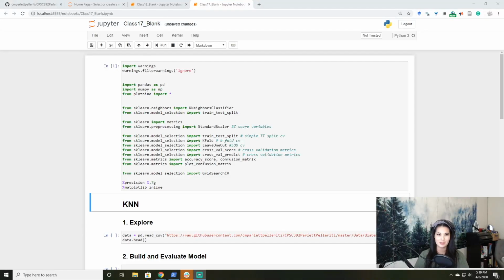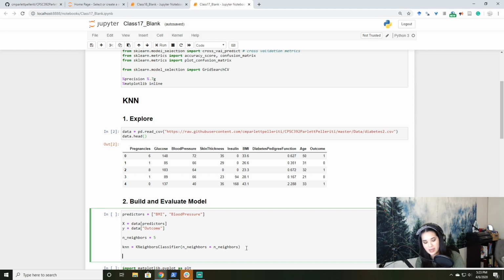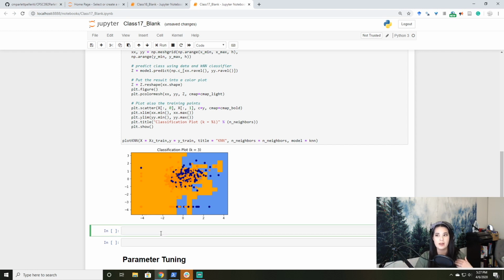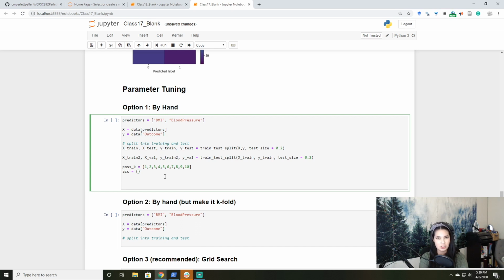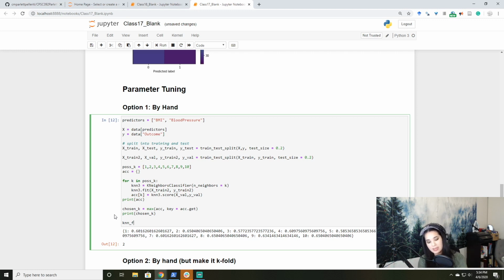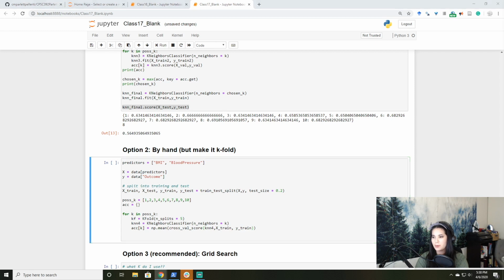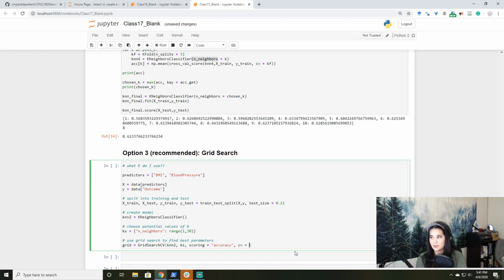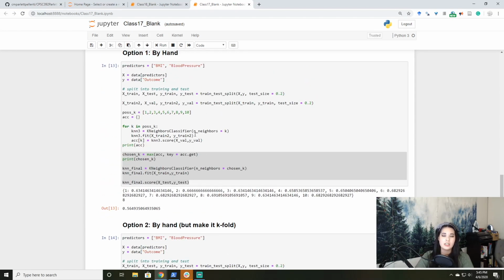CPSC 392 || Lecture 14 Pt. II KNN in Python